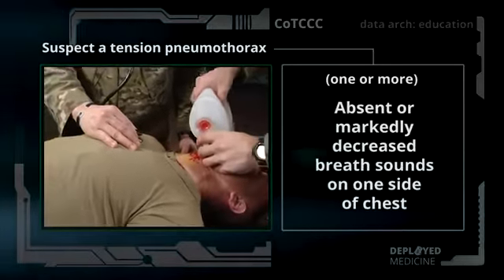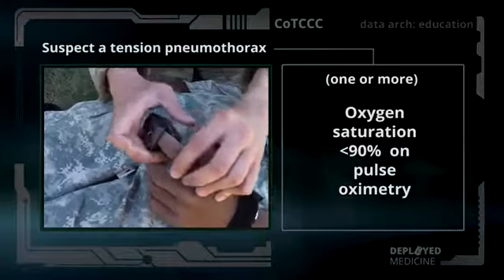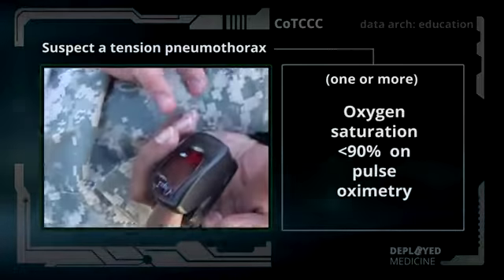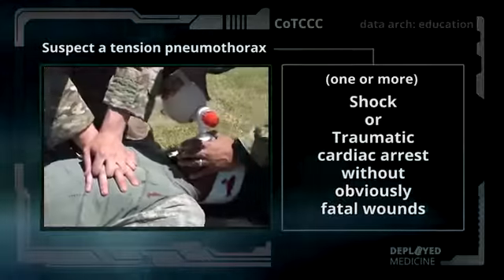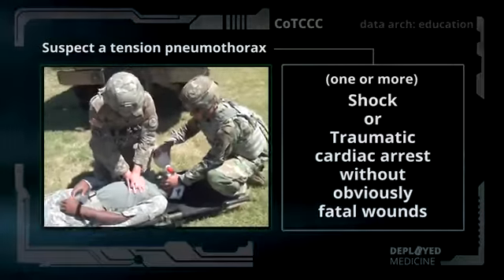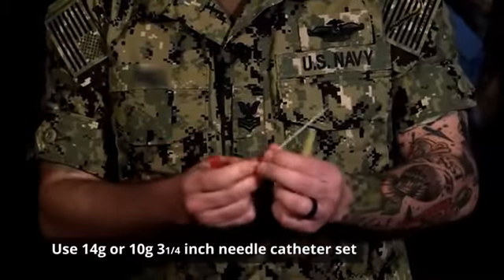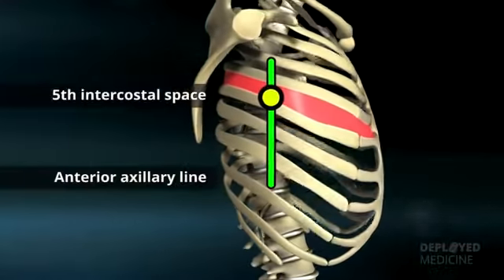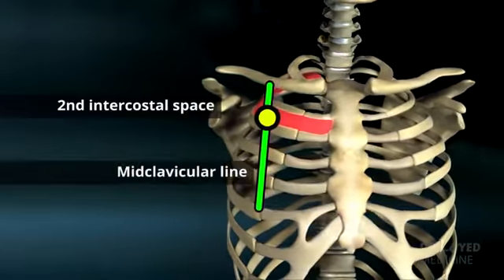Декомпресія напруженого пневмотораксу голкою